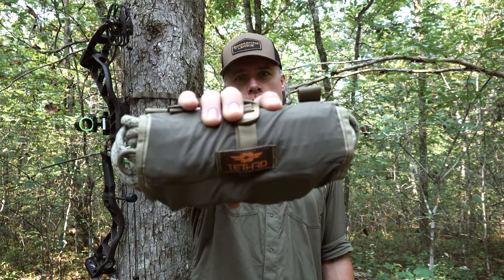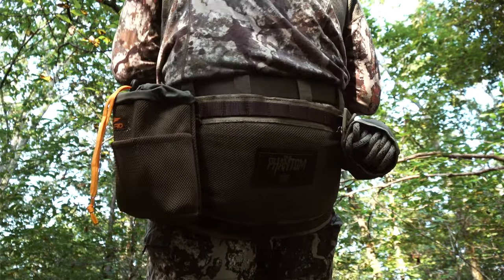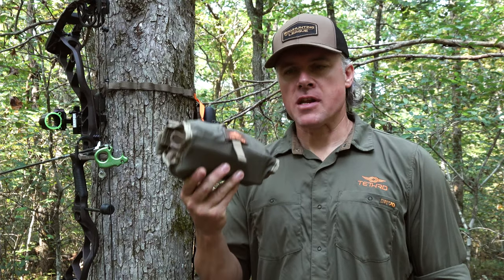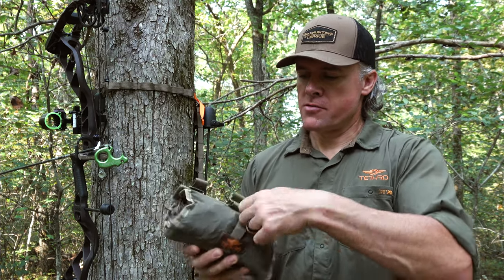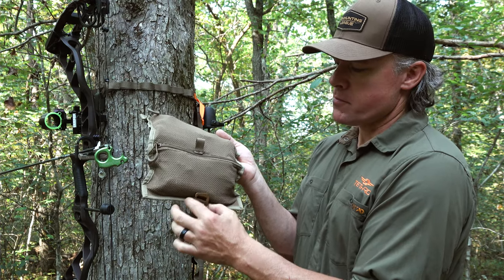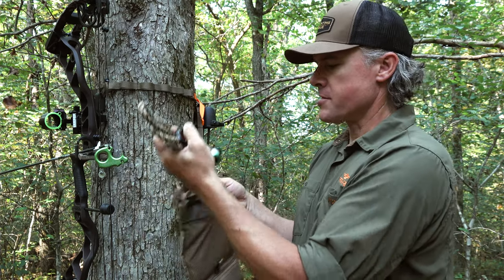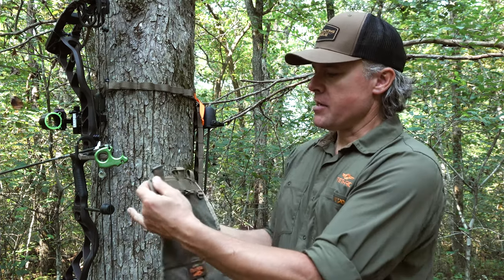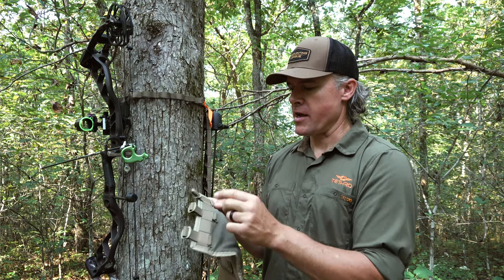Roll Up Pouch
The Roll UP was purpose built to hold 40′ of rope for single stick climbers. We designed smart, easy access storage to not only complement single stick requirements, but any other saddle hunting gear.

Not a single stick climber? Doesn’t matter. We’ve found that the universal design of the Roll UP allows you to be fast and efficient in your packing and organizing system no matter how you climb.

The Roll UP comes with a 3 universal MOLLE attachment points and will attach to all standard MOLLE/PALS systems. Put it on a pack, on a saddle, or wherever you like to store your gear.

The zippered pockets adds a level of security for your gear as well.